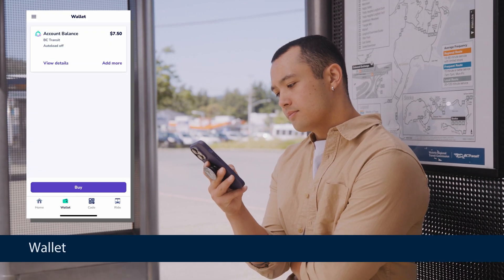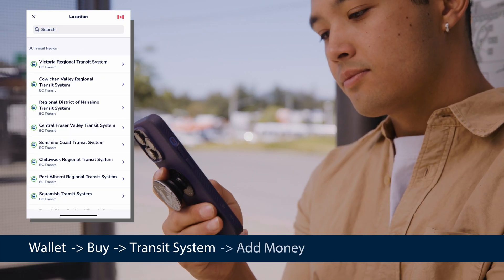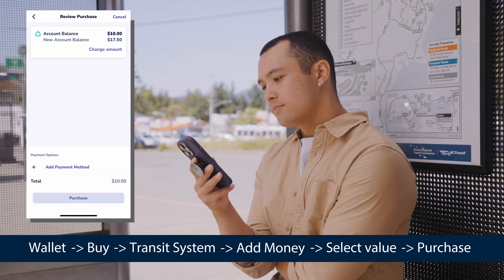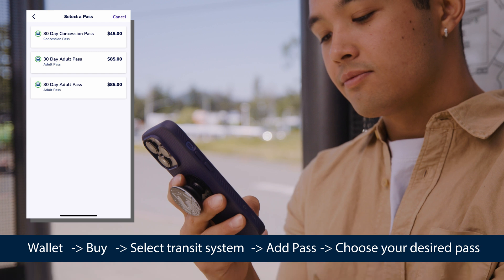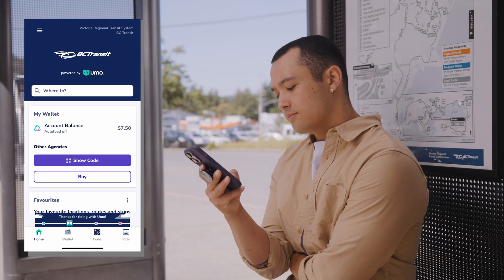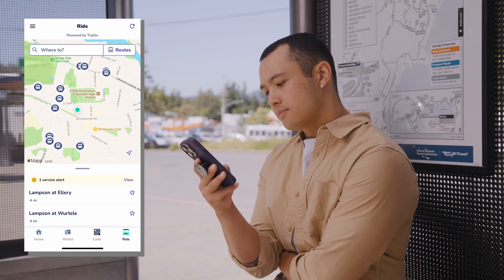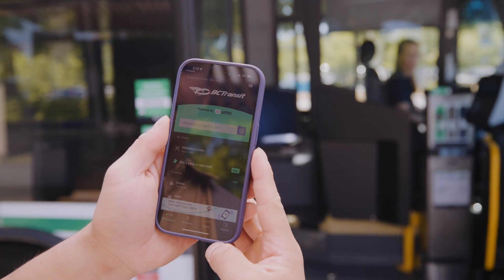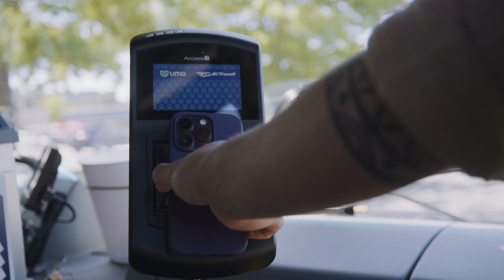How To Use The Umo App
In this video, discover how to download, use and make the most of the free Umo mobile app!